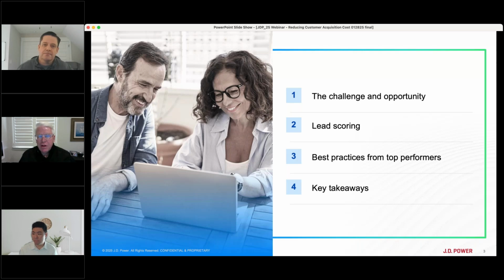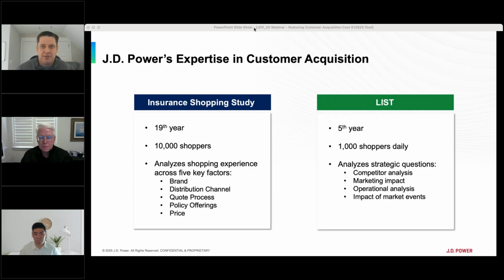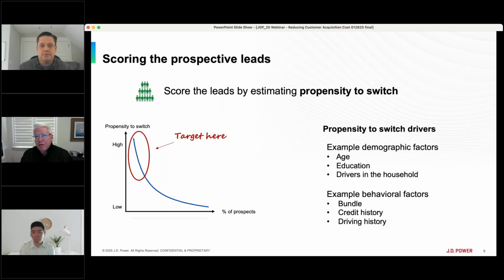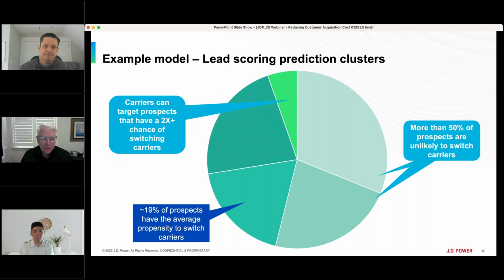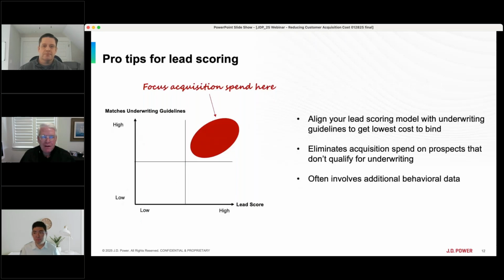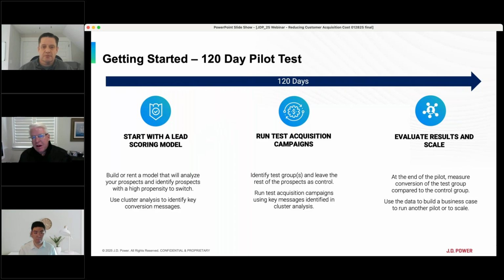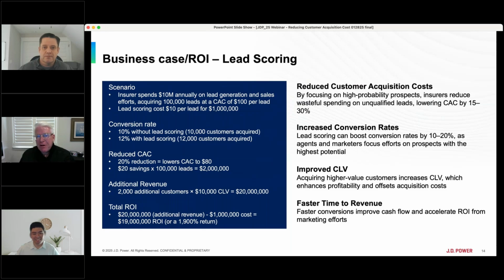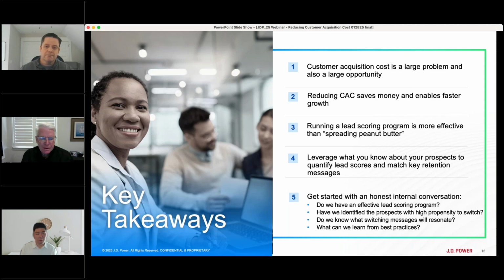Reducing Customer Acquisition Cost (CAC) in P&C Insurance | J.D. Power Insurance Intelligence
About J.D. Power

J.D. Power is a global leader in consumer insights, advisory services and data and analytics. A pioneer in the use of big data, artificial intelligence (AI) and algorithmic modeling capabilities to understand consumer behavior, J.D. Power has been delivering incisive industry intelligence on customer interactions with brands and products for more than 50 years. The world's leading businesses across major industries rely on J.D. Power to guide their customer-facing strategies.